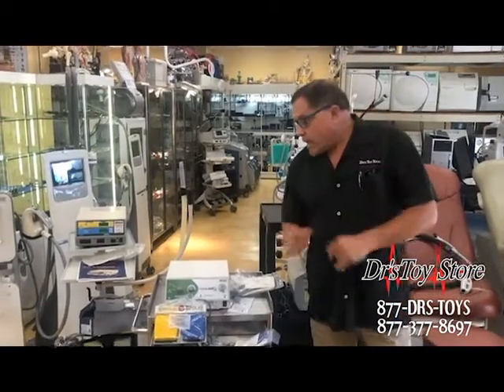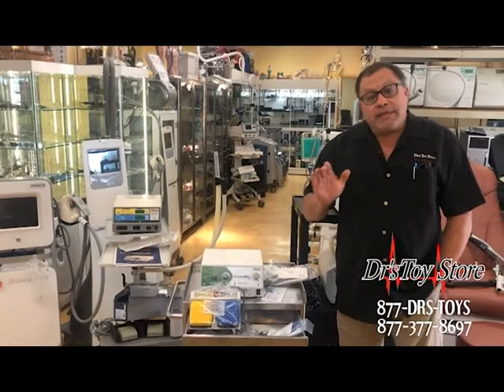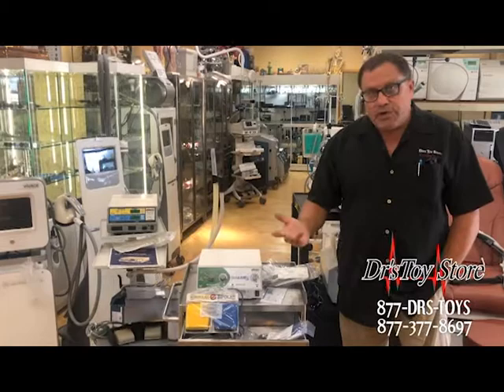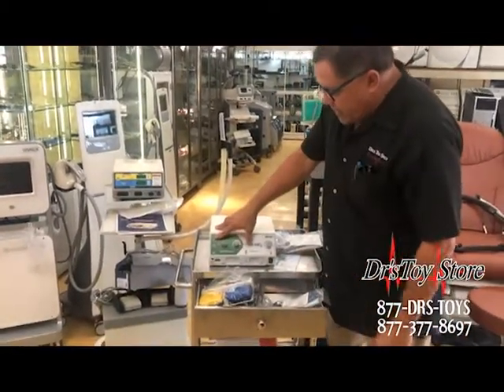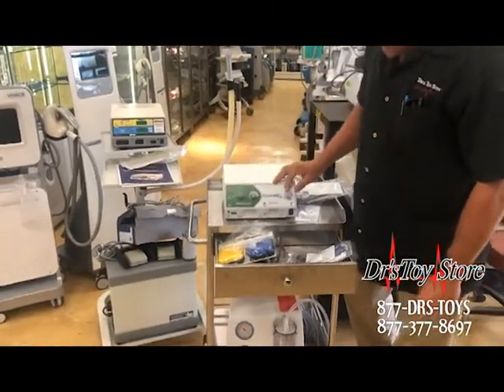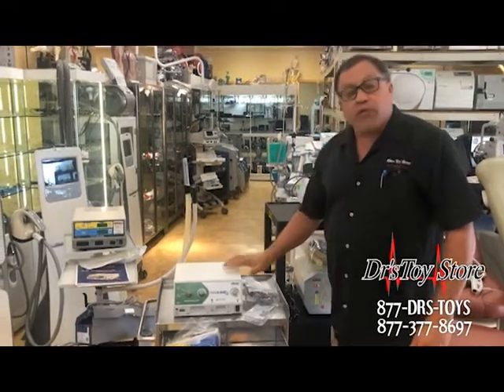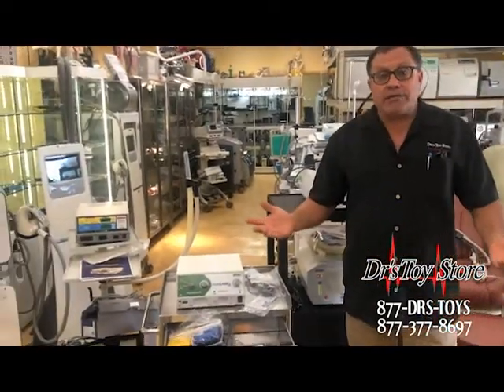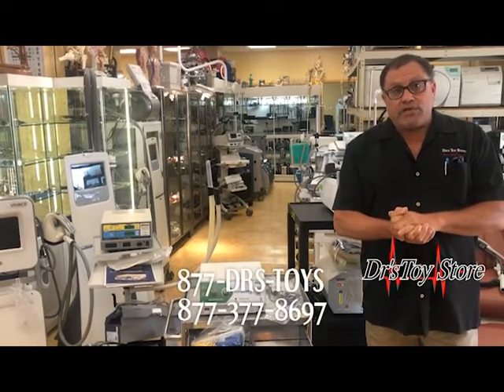Ellman Radiolase 3